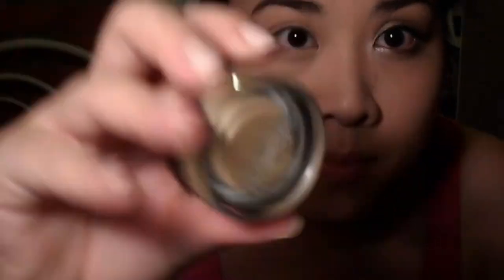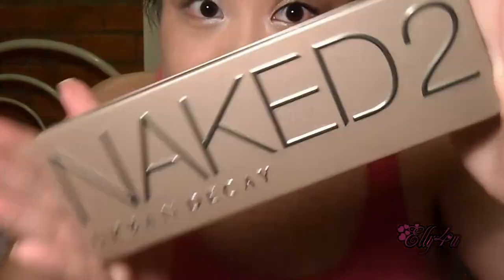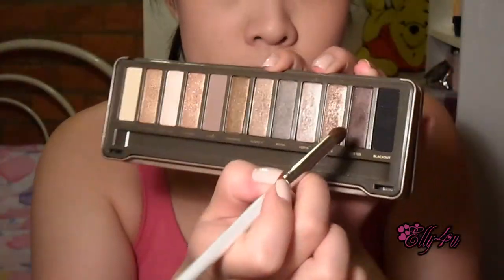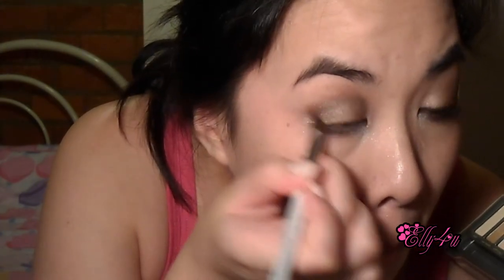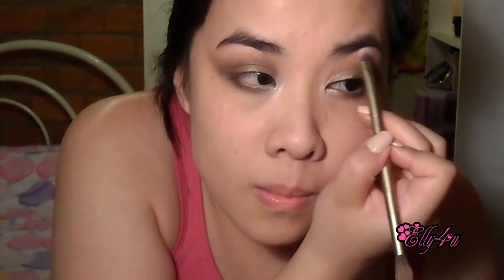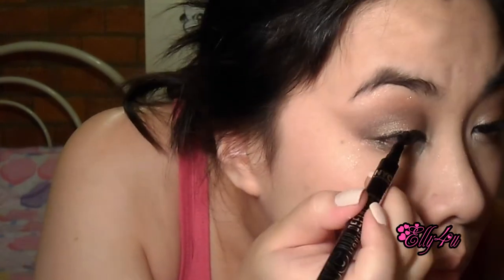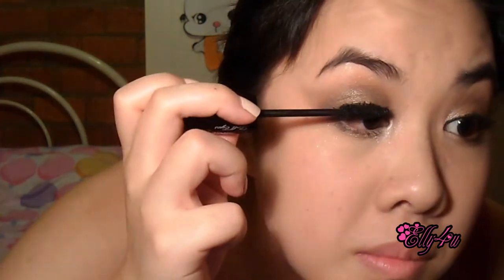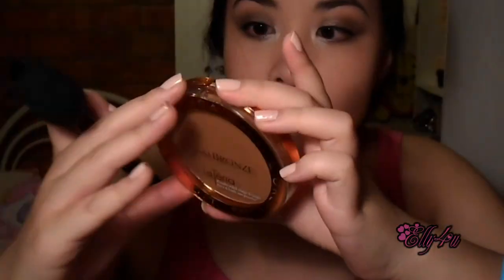Blake Lively Gucci Premiere Advert MakeUp Tutorial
~~♥~~Open for more information + List of products used~~♥~~

Twitter; (come chat with me)

Maybelline Color Tattoo in 05 Eternal Gold and 35 On and On Bronze
Vera Valenti eyeshadows and blush palette
Urban Decay Naked 2 Palette eyeshadows used; YDK, Busted, Tease and Bootycall
Lancome Le Crayon Kohl in Noir
NYC High Definition Liquid Liner in 889 Extra Black
Lancome Hypnose Doll Eyes Mascara in Black
Benefit Hoola Bronzer
L'Oreal Glam Bronze in 03 Medium
L'Oreal Le Blush in 165 Rosy Cheeks
ELF Studio Blush in Giddy Gold
Kryolan GlossyBox Lipstick in Glossy Pink
Rimmel Moisture Renew Lipstick in 110 Rose Sorbet